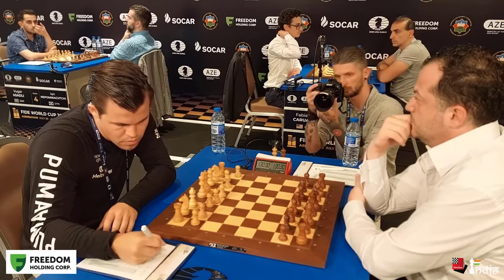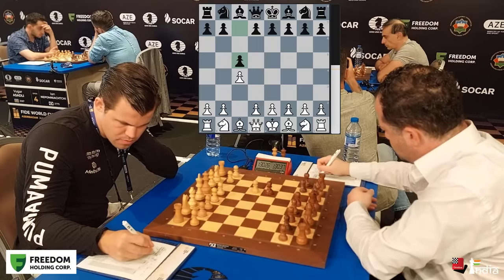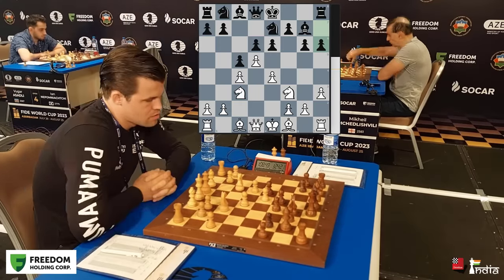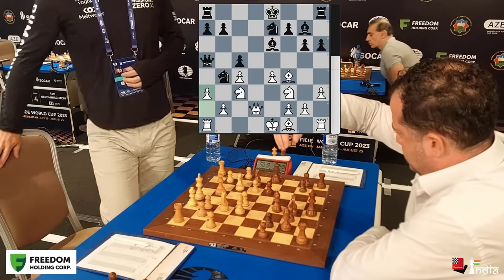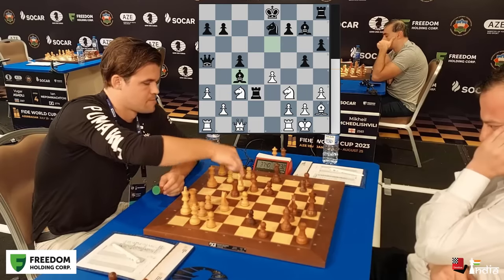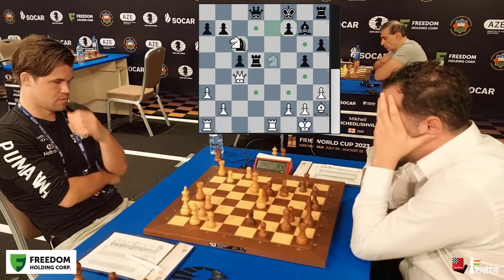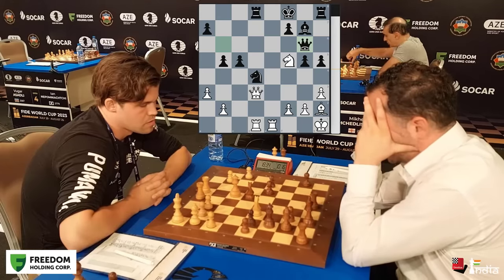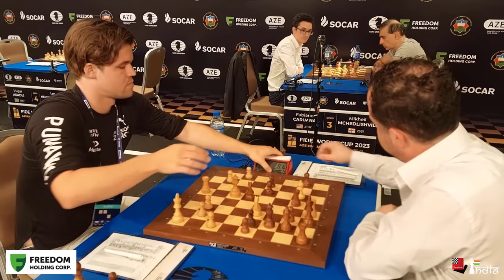Magnus Carlsen's opponent praises his move after resignation! | Commentary by Sagar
How many times has it happened in your life that you have played such a beautiful combination that your opponent compliments you after the completion of the game? Well, this happened with Magnus Carlsen as he executed a very beautiful combination against Levan Pantsulaia at the end of their game 2 at the FIDE World Cup 2023 Round 2. Check out this amazing game and its exciting finish along with the commentary by IM Sagar Shah.